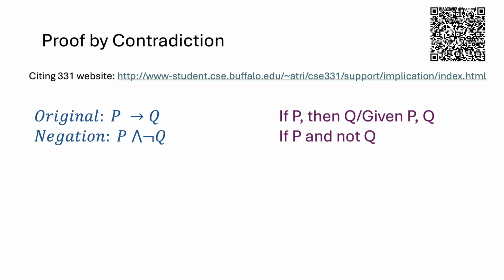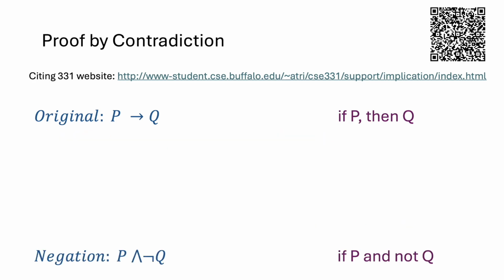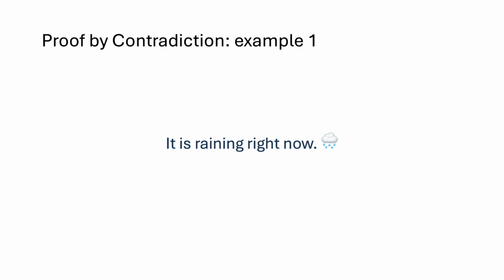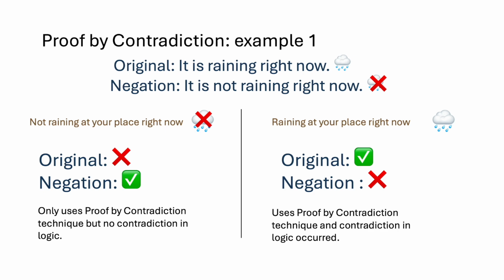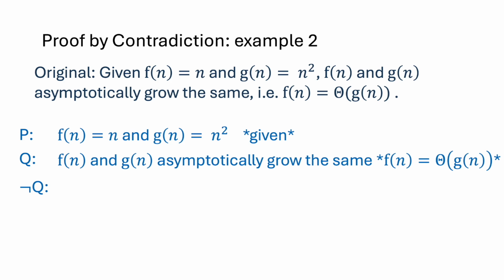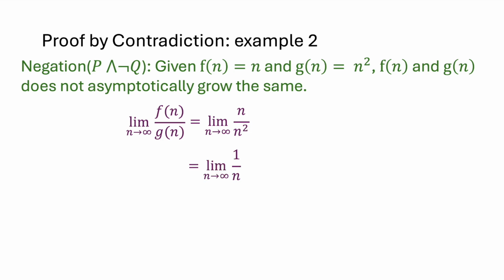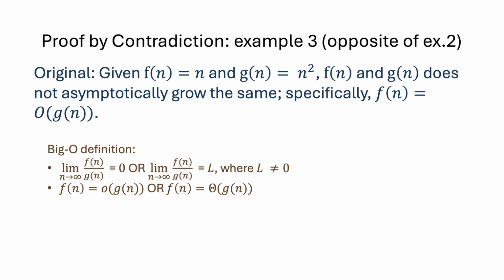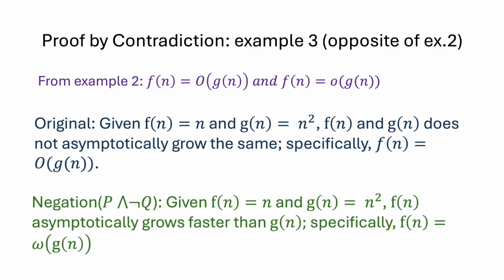Proof by contradiction and counterexample walk through video (part 2)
Walkthrough video by Mary Chen